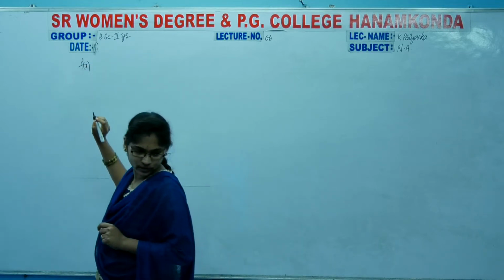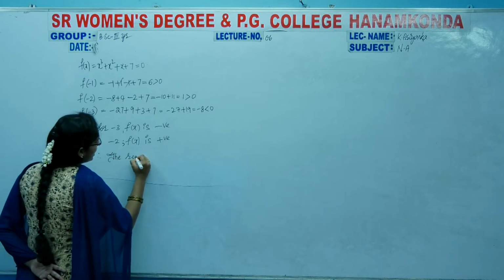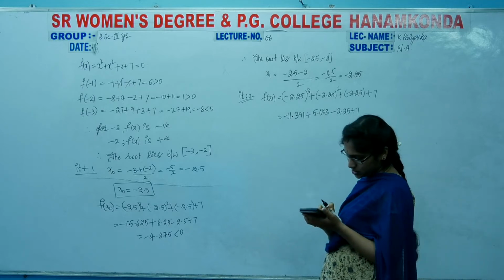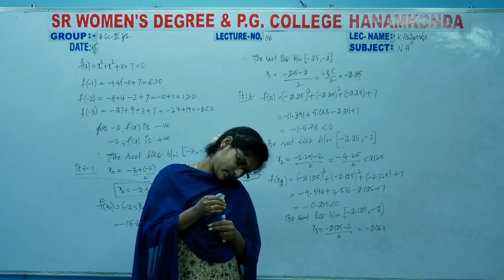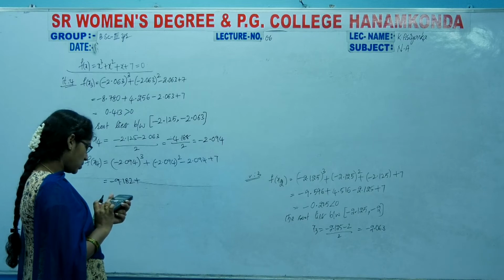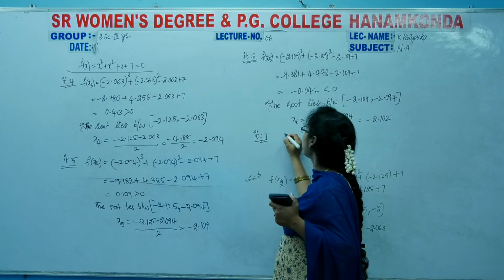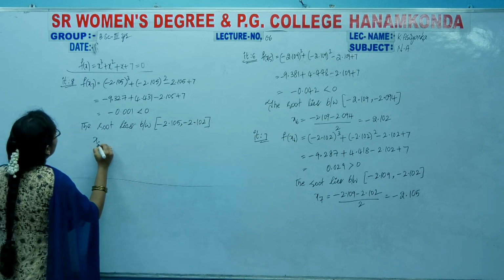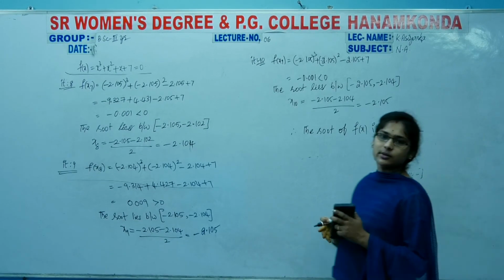Lecture on Numerical Analysis Priyanka K (L-6)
L-6, MPCS, MSTCS, MCCS  3rd YR, Sem-6, Application Bisection Method